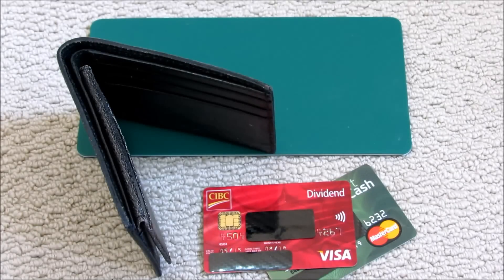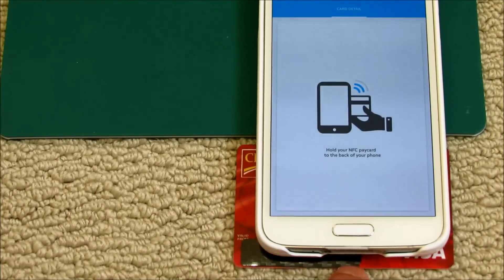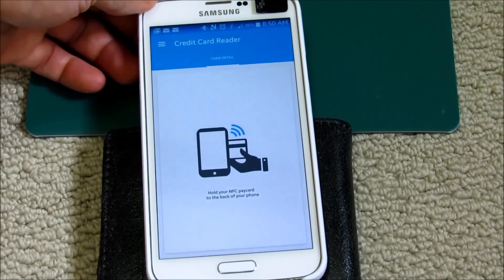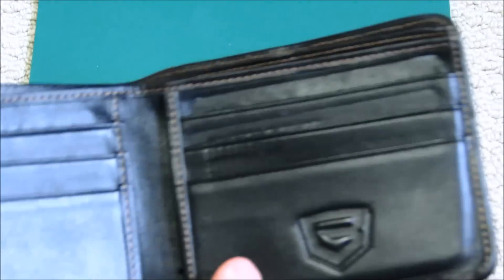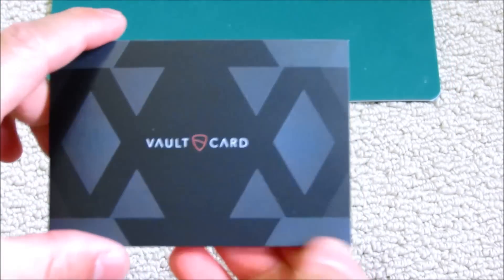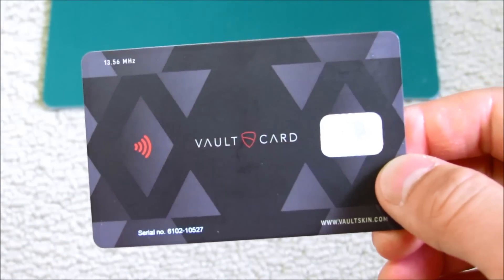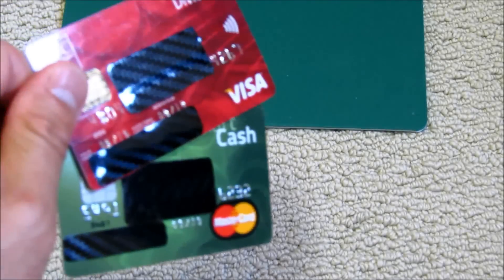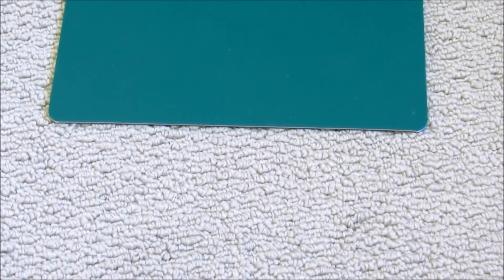Steal RFID Credit Debit ATM Card Data with RFID/NFC App - Time to use an RFID blocking wallet!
Are contactless RFID cards and NFC Credit cards safe? Maybe not.  Your tap credit and debit cards can be read by a simple Android app simply by standing next to you.  So, is your own wallet/purse/money clip being hacked through a backdoor without your knowledge?  Be careful when you are out and about or are traveling abroad.  With better and dedicated equipment criminals may be able to read your credit cards from farther away and may even be able to perform relay attacks so protect yourself when travelling anywhere!

I will show with my own contactless RFID/NFC (Near Field Communication) credit cards how card skimming/reading could be done with my personal Android phone and show you one solution to help you protect yourself and your identity.

Secure your Visa, Mastercard, American Express, Discover, Interact, ATM and other contactless/NFC/RFID/PayWave/PayPass cards with RFID wallets or faraday bags NOW!

Large corporations are being hacked and breached on a daily basis.  Equifax, Yahoo, Sony, Home Depot, EBay, Target, Walmart, Ashley Madison, CRA, Financial Institutions (Banks like BMO and CIBC), the government to name a few you may know already or have heard in the news.  And those are some of the known ones... not to mention all the ones not uncovered yet!  This information could be used for identity theft and more.  Any personal or private information should be kept safe and not available for any criminal to capture and store for use in the future and this includes data that is stored on your contactless credit/debit cards.

NOTE:
VaultCard and other similar RFID scrambling cards are no longer recommended as I found that it does not work as well as it seems.  Sometimes when not positioned properly between the phone and the credit/debit card the app was able to read the information on the credit card.  In other cases, even when positioned properly, directly on top of the credit card, the credit/debit card is not protected and could be read.

Carbon Fiber RFID Wallet
Alternative Carbon Fiber RFID Wallet
The Ridge RFID blocking wallet

The 3rd party app (this is not our app) used to read my credit/debit/ATM cards:

Proof of Concept for Relay Attack on credit cards is also another concern with RFID cards

K09250929, N15250711, N15250711, N08250426, N10250210, E08240616